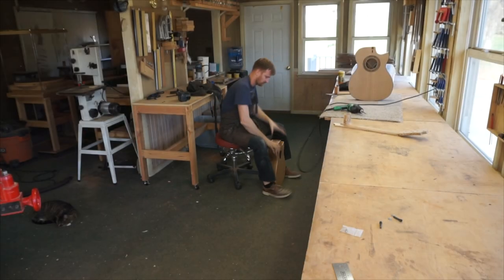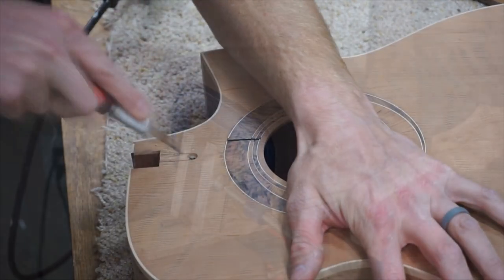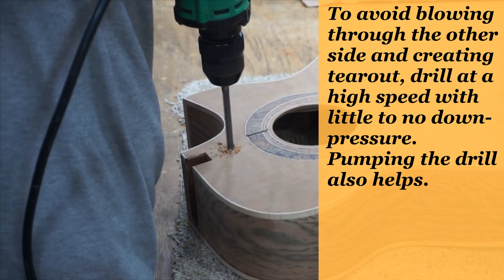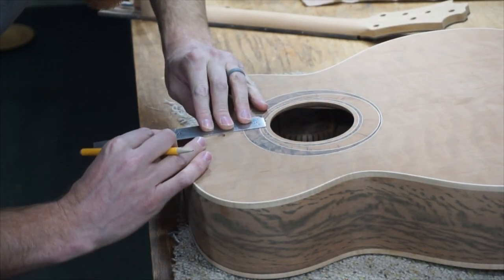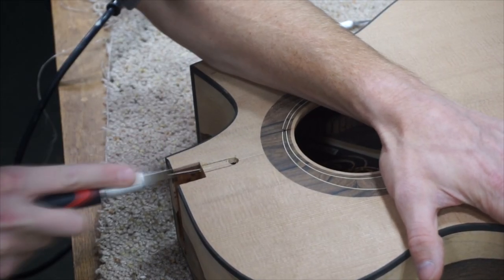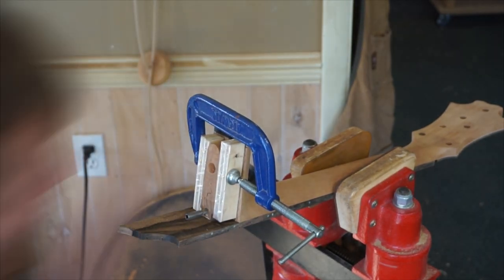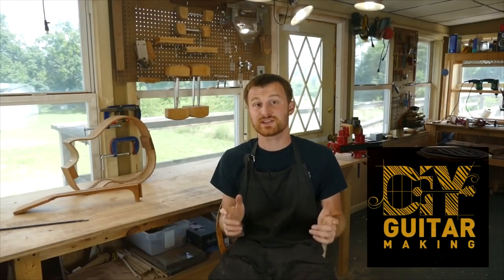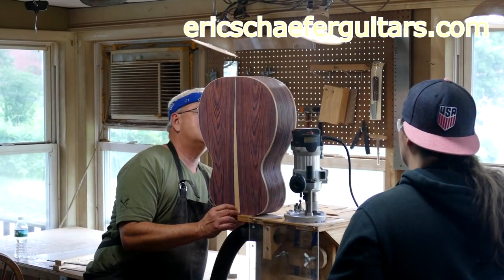Creating Space for the Truss Rod and Installing Brass Inserts on the Tenon of Guitars #56 and #57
In this episode of DIY Guitar Making: Continuing where I left off with the Ziricote and Western Red Cedar guitar #56 and the Tiger Myrtle and Redwood guitar #57, I cut a pocket for the truss rod extension to fit in the mortise and drill holes for the brass insert that secures the bolt in the tenon.